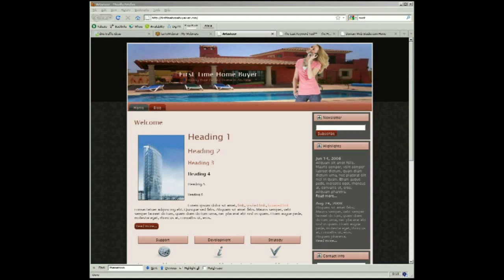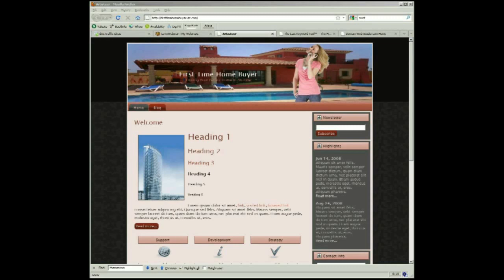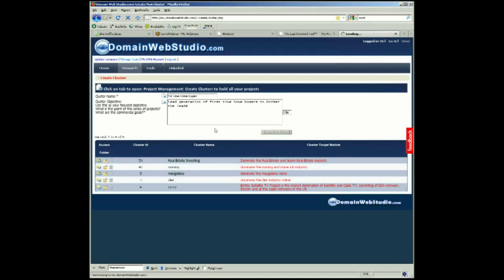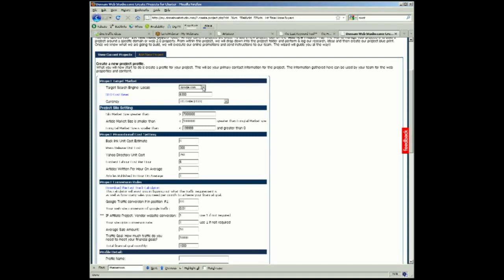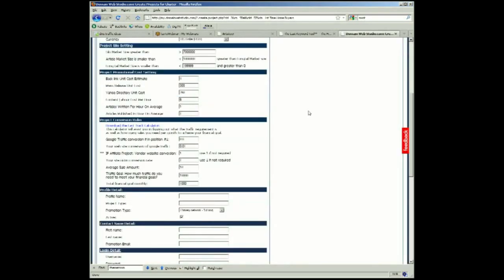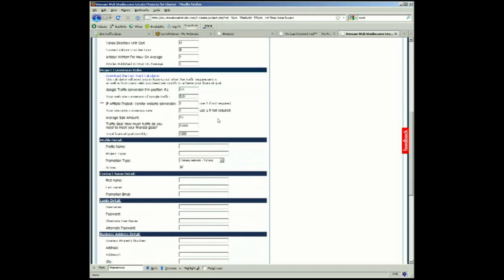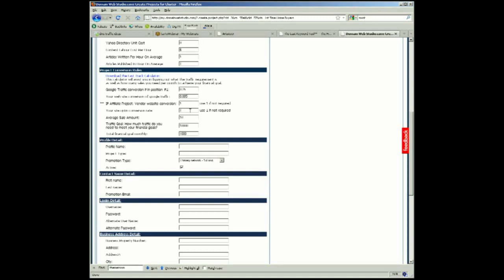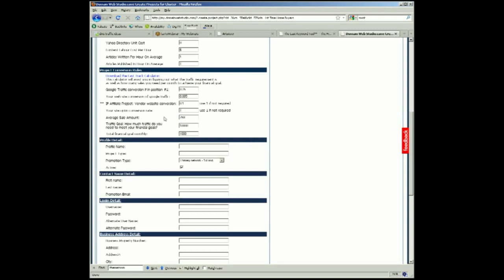Part 1 SEO TZ DWS how to dominate a niche in 90 days